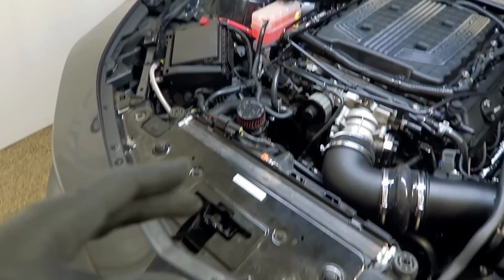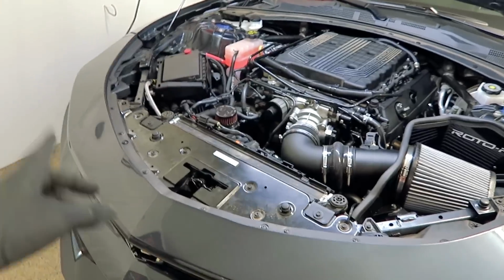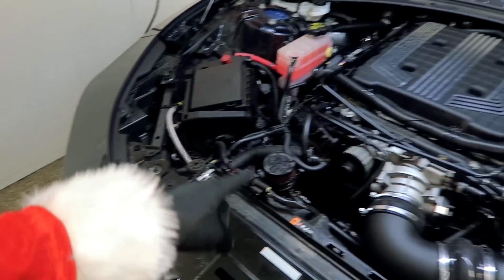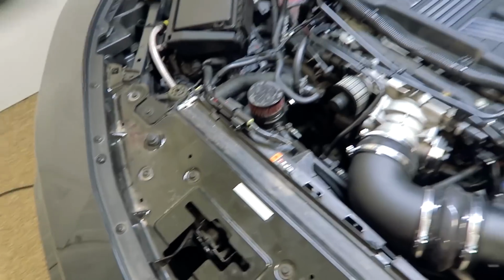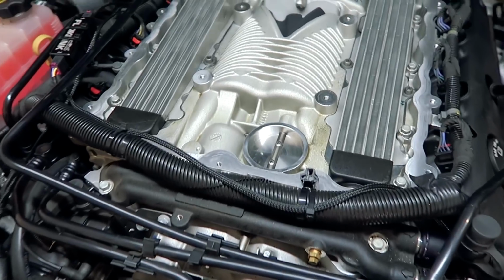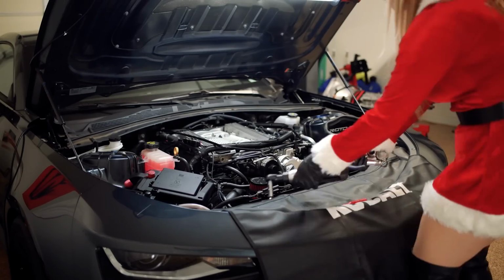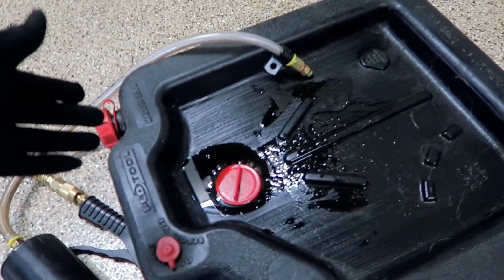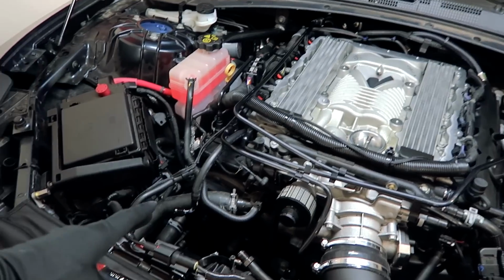QUICK Catch Can maintenance on MY CAMARO ZL1 1LE! + Christmas GIVEAWAY!!